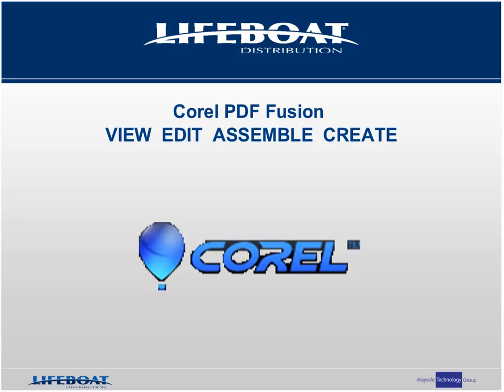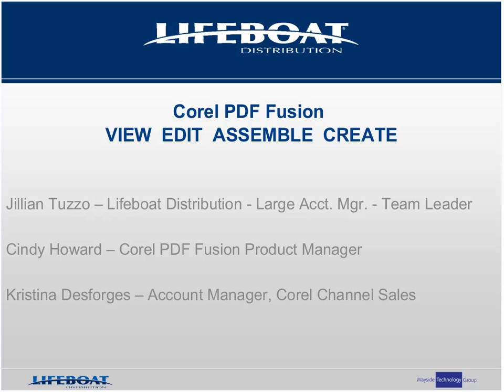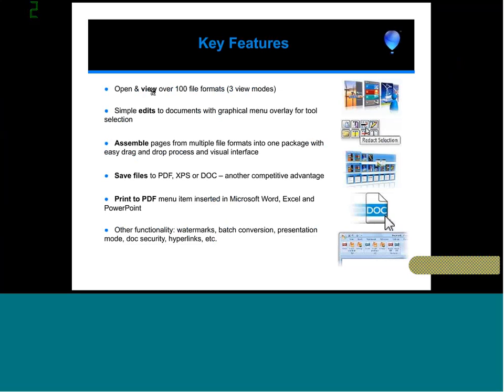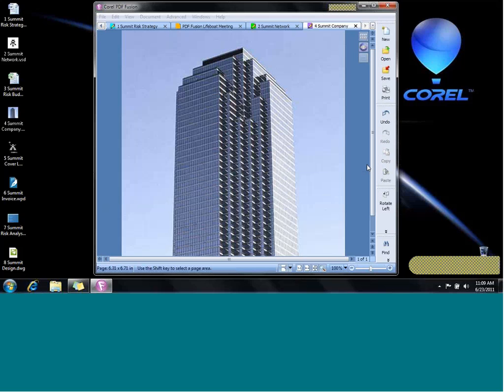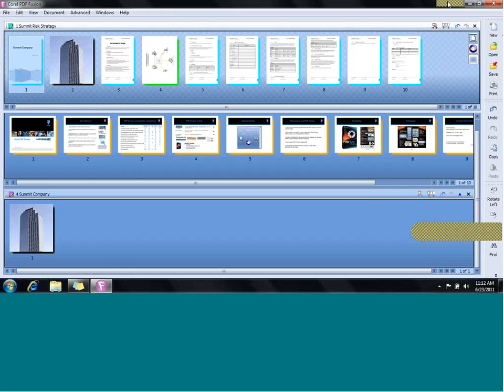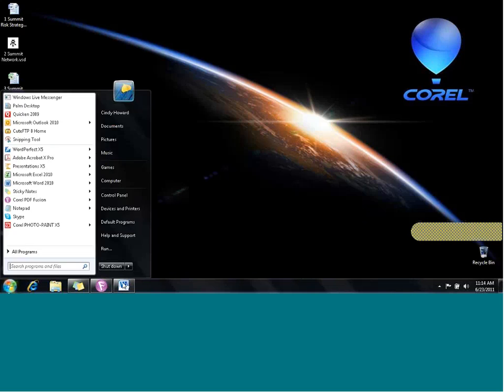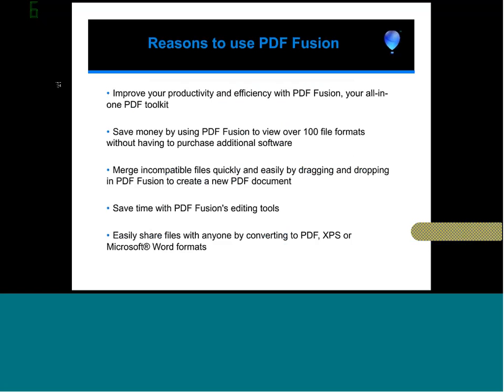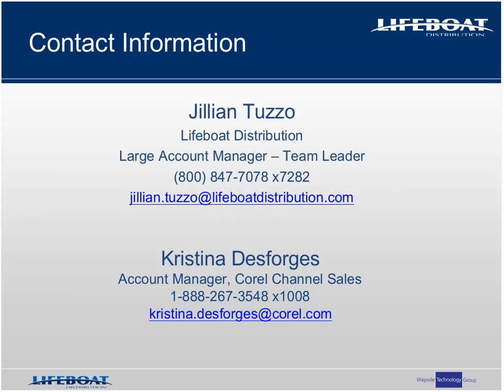Corel Opportunity Briefing Introducing New CorelR PDF FusionTM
Introducing New Corel(R) PDF Fusion(TM)

What is PDF Fusion?

PDF Fusion is an affordable new way for your customers to view, edit, assemble and create PDFs. With an intuitive drag-and-drop interface, support for over 100 file formats, and editing and commenting capabilities, PDF Fusion is an all-in-one solution.

Key customer benefits:

oView more files
oOpen over 100 file types-without the software used to
create the file
oOpen Microsoft(R) Word, Microsoft(R) Excel(R), Microsoft(R) PowerPoint(R), Microsoft(R) Project, Adobe(R) Illustrator(R), Adobe(R) Photoshop(R), Microsoft(R) Visio(R) and many more

Edit with ease -

oJust select a phrase or sentence and start typing to make changes
oAdd additional text anywhere in a document
oEasily add bookmarks, comments and sticky notes
Insert hyperlinks to other pages in your document, other files or websites
oRearrange, rotate or crop pages
oAssemble different content into one file

Drag and drop to easily add pages from multiple sources, including documents, spreadsheets, presentations and images, into a single PDF package
oExport and email PDF documents
oConvert files to PDF, DOC or XPS
oCreate and share PDFs

Create new PDF documents from within any application that can print
Organize and send related files in a single PDF portfolio
Easily convert Microsoft Word, Microsoft Excel and Microsoft PowerPoint files to PDF -— complete with original formatting-in just one click